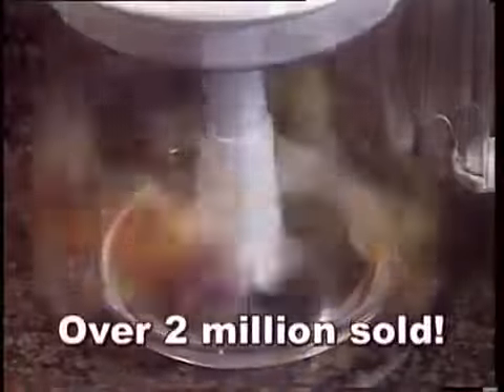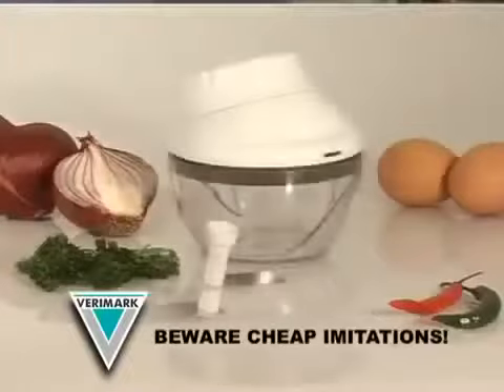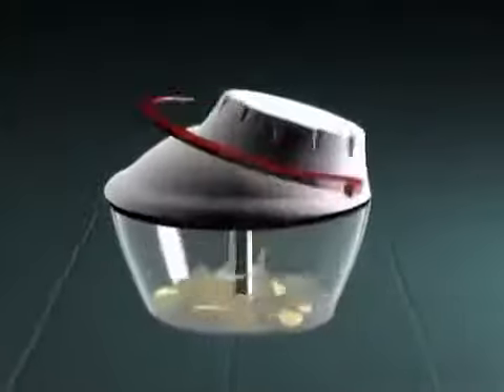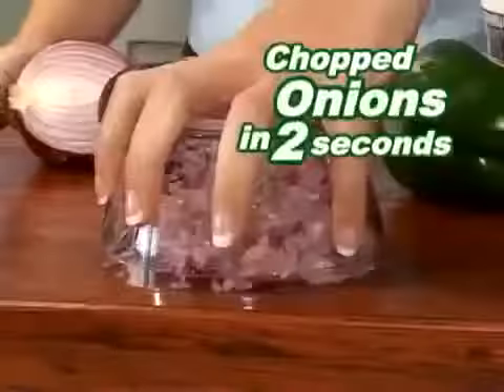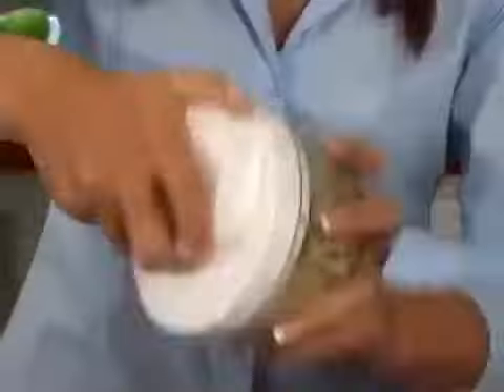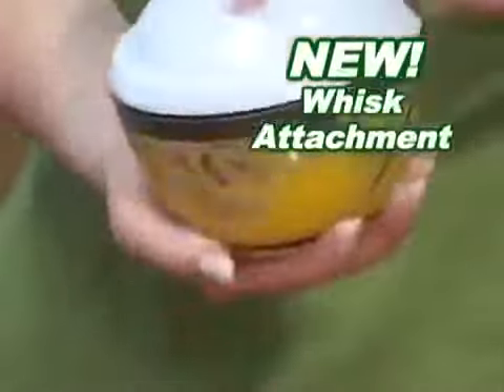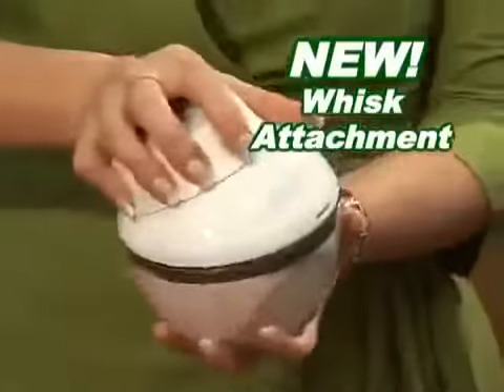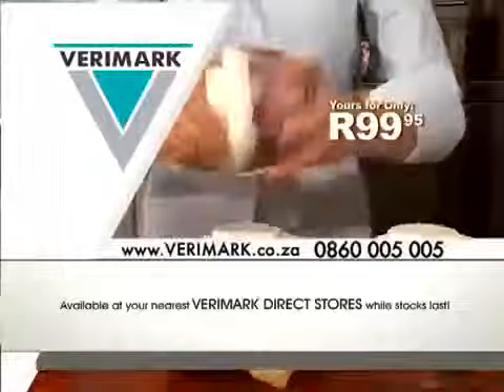Toptanciniz com Pratik Sebze Doğrayıcı Twista Chopper video